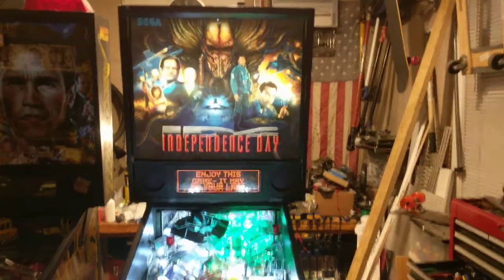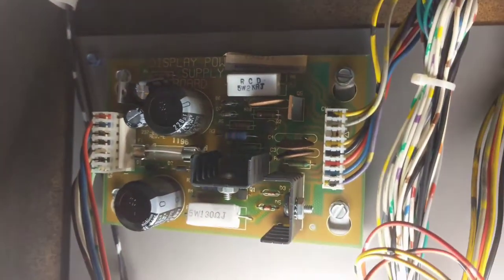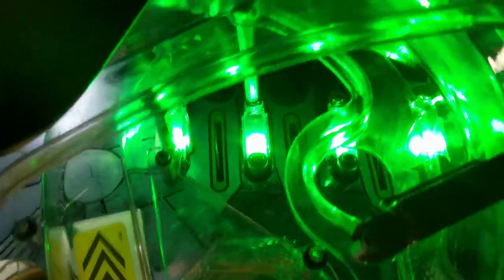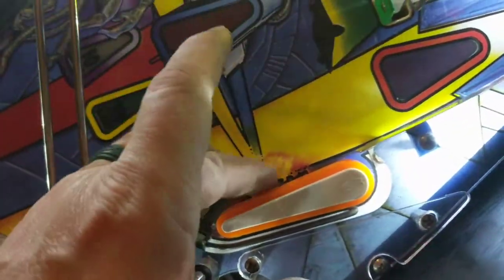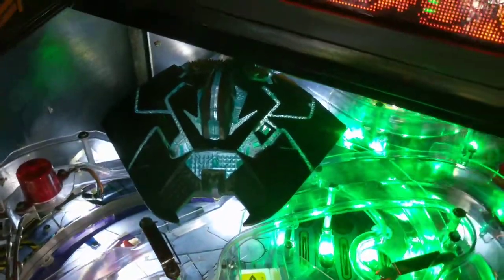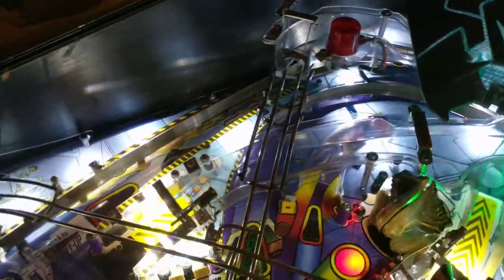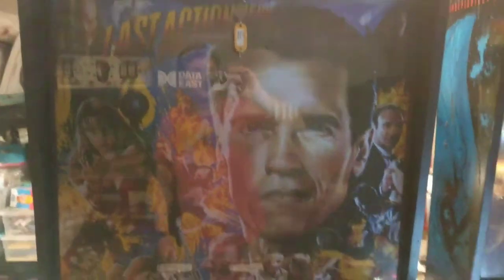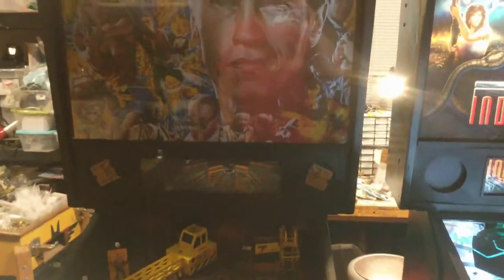Sega Independence Day - Complete Rebuild